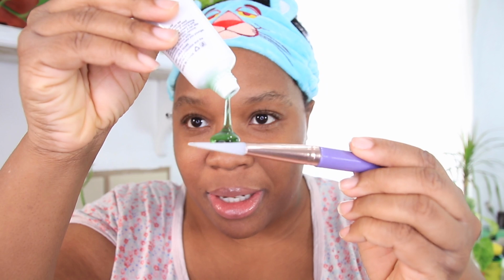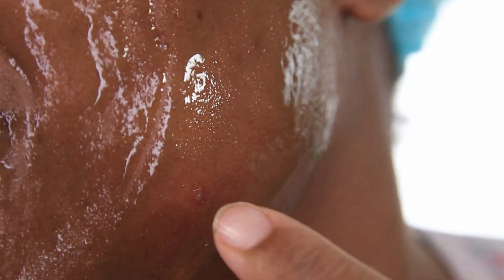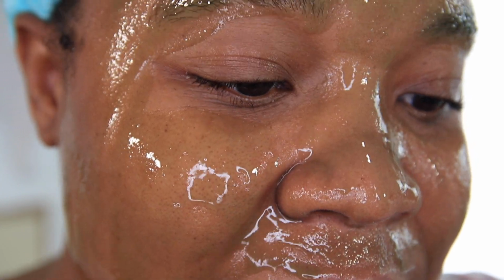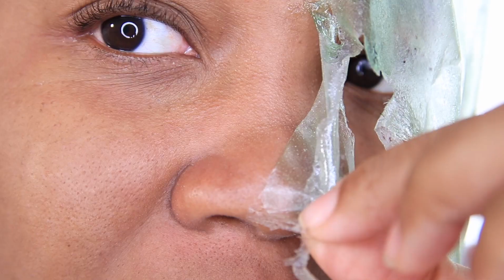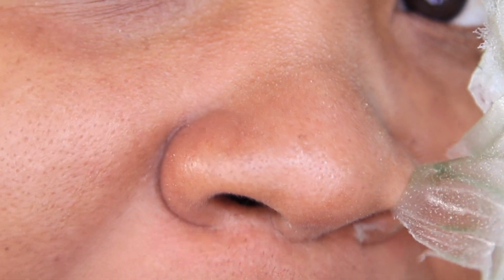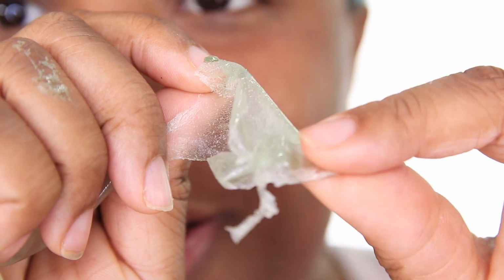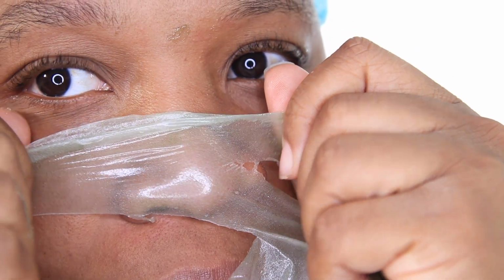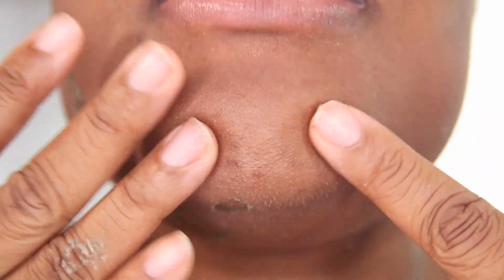THE VIRAL GREEN TEA CLEANSING MASK WORTH THE HYPE? Dr. Sugarm Peeling Mask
Dr. Sugarm Green Tea Face Peeling Mask